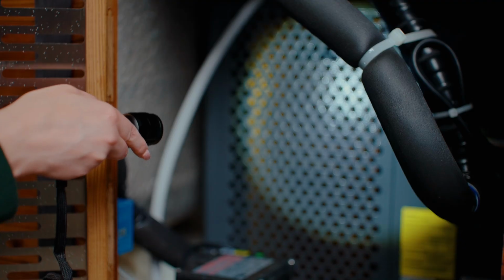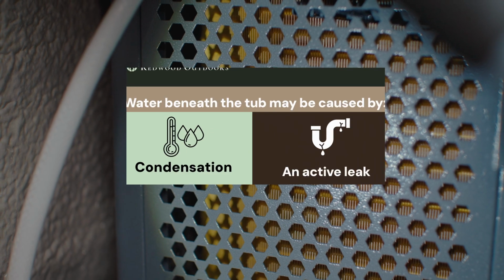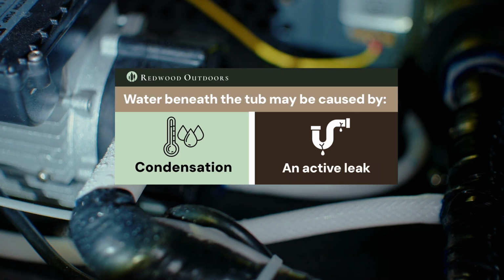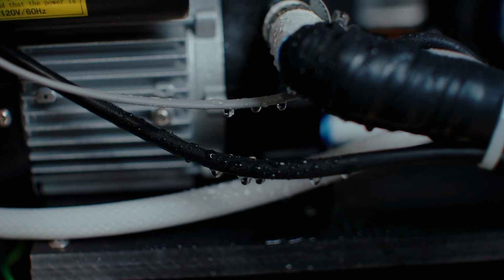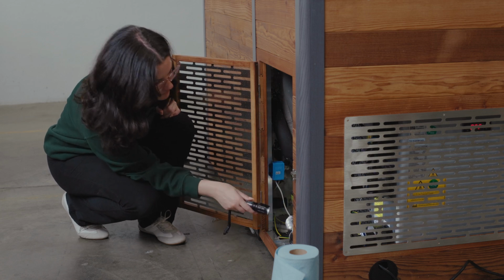Denali All-In-One Cold Plunge Leak Diagnosis & Repair | Redwood Outdoors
Learn how to diagnose and address common sources of leaks in your Redwood Outdoors Denali All-In-One Cold Plunge. This step-by-step video walks you through how to identify the source of a leak and make the appropriate adjustments or repairs.

Please note: Product details may vary slightly from what is shown in this video as we continue to improve our cold plunge designs. Always refer to the current product manual for the most up-to-date instructions and product details.

Before You Begin Troubleshooting

• Review the product manual before starting.
• Make sure you can safely access the areas of the cold plunge shown in this video.
• Follow all instructions in the video before adjusting or removing components.
• If you are unable to identify or resolve the source of the leak, contact Redwood Outdoors Support for assistance.

Chapters

0:00 Introduction
0:18 Getting Started
0:27 Is It a Leak or Condensation?
1:32 Removing the Exterior Panels
2:11 How to Find the Source of a Leak
2:40 Hose Clamps & Connections
3:06 Filter Housing
3:27 Jets & Light Fittings
4:03 Water Pump
4:31 Balboa Chiller
5:26 Testing the Repair
5:34 Reinstalling the Exterior Panels
5:59 Contacting Customer Support
6:11 Warranty & Safety

Need Help?

Visit Redwood Outdoors Support for product guides, troubleshooting resources, and additional information

Redwood Outdoors
Saunas • Cold Plunges • Hot Tubs